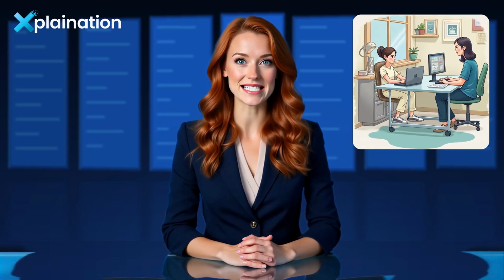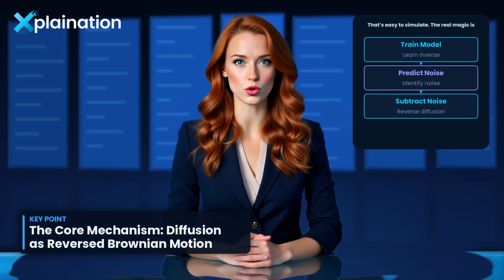How AI Image Generation Works: Rewinding Physics to Create Images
Learn how AI image generation uses reversed diffusion and physics-based denoising to create images from random noise instead of copying patterns.